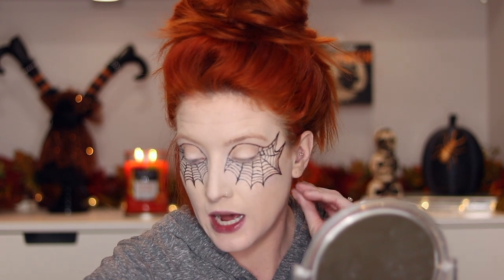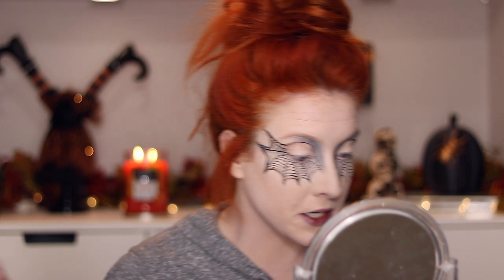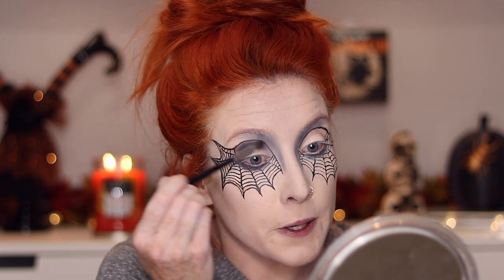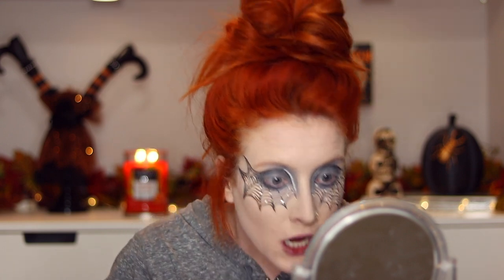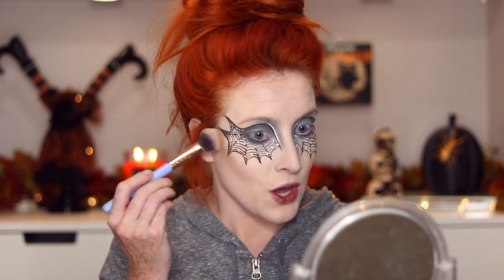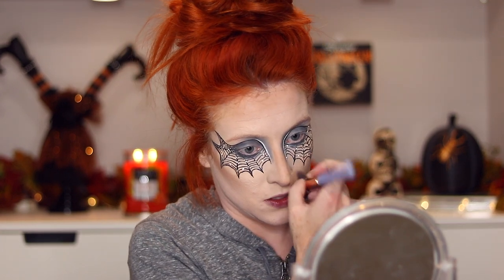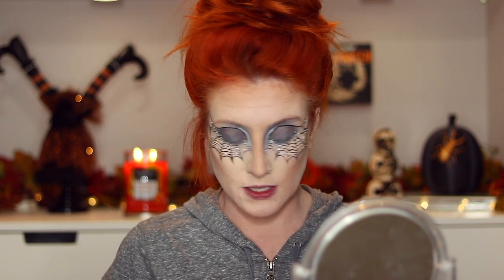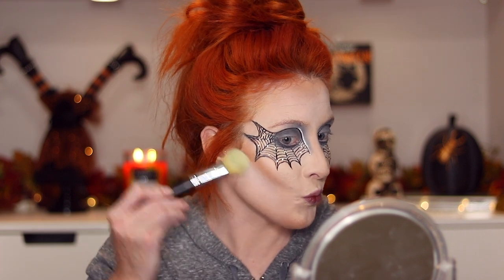Halloween: Spider Queen 🕷️🕸️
This look was inspired by the Milk1422 page on Instagram. I will say that getting the webs to match and mirror itself on both eyes was the most difficult part of the whole look. I'm so sorry about my file corrupting. I have no idea how or why it happened. I hope you enjoy this video even without seeing me create the lips and fangs.

PRODUCTS -
Milk Hydro Grip Primer
L'Oréal Infallible Fresh Wear Foundation
Makeup Forever Matte Velvet Skin Concealer
NYX With Liquid Liner
NYX Micro Brow Pencil Auburn
PÜR x Rawbeautykristi Palette
Rhinestones
Jeffree Redrum Red Liquid Lipstick
Black Cream Paint
Spooky Eyes Red Contacts

Intro -
Song is by Teknoaxe
Song is called Vampire Underground

*Legal notice:  The publisher of this video is the original source for the music track being presented in this video, which is entitled "Vampire Underground".  No one entity, person or organization may take legal action against other entity, person or organization due to use or distribution of this track or modified portions of this music track.

From Music for Video Library
Song - No Copyright Happy Halloween Song | Orchestral Music No Copyright by MUSIC4VIDEO

NO COPYRIGHT Happy Halloween Song | Halloween Orchestral Music No Copyright by MUSIC4VIDEO